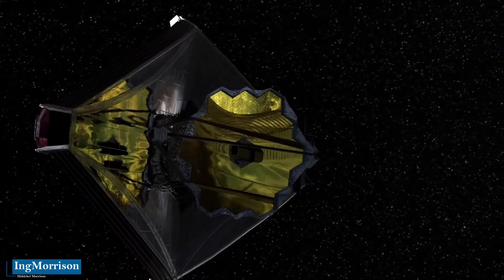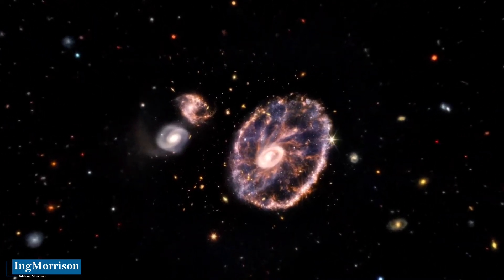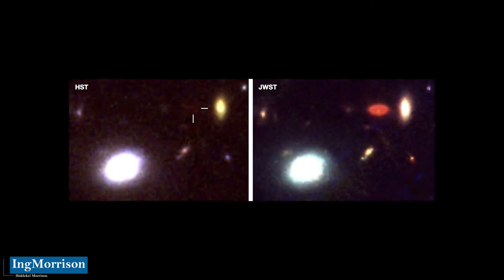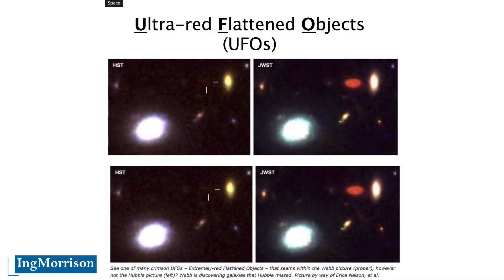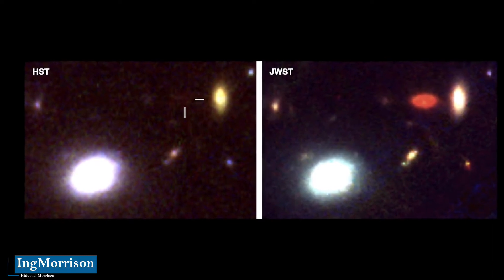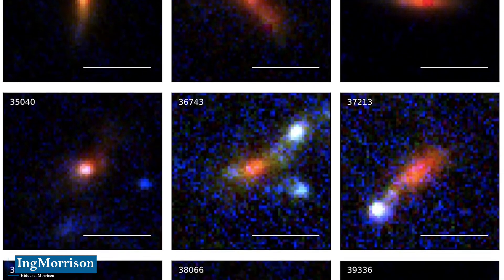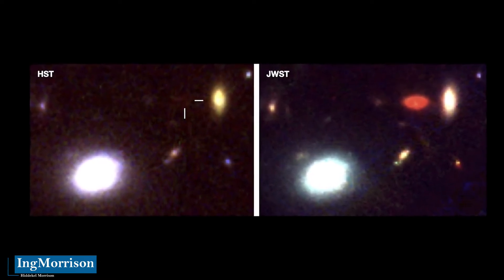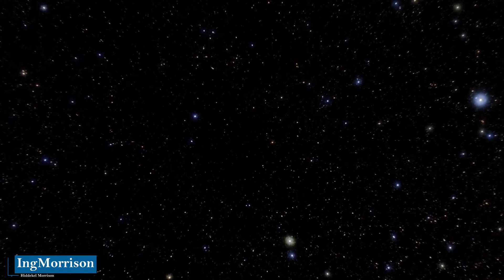JAMES WEBB SPACE TELESCOPE LOOK UFO the cartwheel galaxy NASA DISCOVERY Ultra FLATTENED OBJECTS WOW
Engineer Hiddekel Morrison shows the scientific evidence that explains how the James Webb Space Telescope detects UFOs in this fascinating new installment where all the details and strictly scientific explanations of an impressive James Webb Telescope observation are provided. Along with a detailed approach to the impressive Cartwheel or Carro Wheel galaxy that is full of stars and planets where some type or form of life could exist. JAMES WEBB SPACE TELESCOPE LOOK UFO the cartwheel galaxy NASA DISCOVERY Ultra FLATTENED OBJECTS WOW

CREDIT IMAGES AND VIDEOS:
National Aeronautics and Space Administration (NASA) / NASA.gov / NASA's Goddard Space Flight Center / The European Space Agency (ESA) / ESA.int / Canadian Space Agency (CSA) / ASC-CSA.gc.ca/eng/ The Space Telescope Science Institute (STSc) / STSCI/ESA/Webb/DarkEnergySurvey/DOE/FNAL/DECam/CTIO/NOIRLab/NSF/AURA, E. Slawik, N. Risinger, N. Bartmann

DATA SOURCE:
International space agencies and reputable news sources.
Research and professional experience of Engineer Hiddekel Morrison

telecommunications
daily News
science
technology
documentary film
space agency
Today news
space missions
protoplanetary disks
edwin hubble
spitzer
james webb
european space agency
how does the james webb space telescope work
space exploration
space telescopes
james webb launch
james webb space telescope
follow up james webb
lagrangian points
where is the james webb telescope
james webb telescope
instruments james webb space telescope
csa
infrared
james webb telescope first color image
james webb cartwheel galaxy
glass z13 galaxies